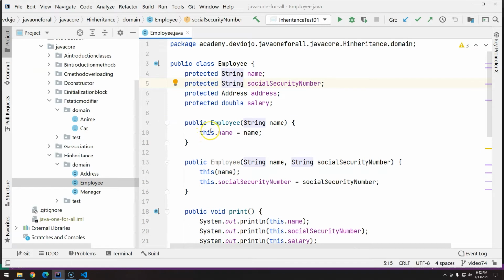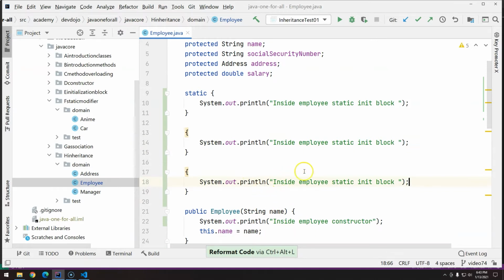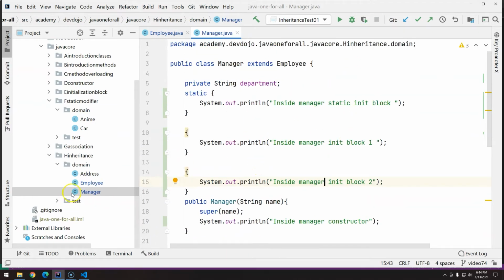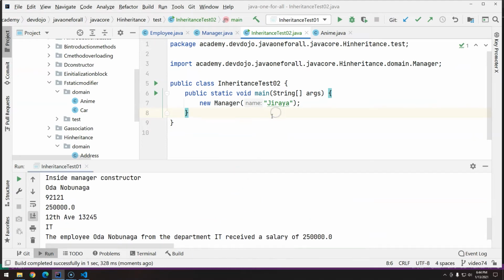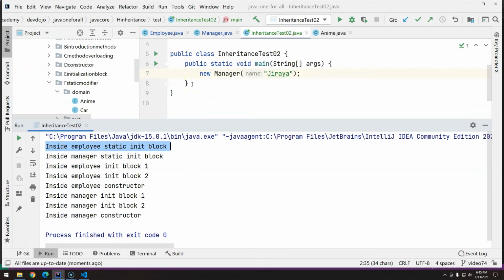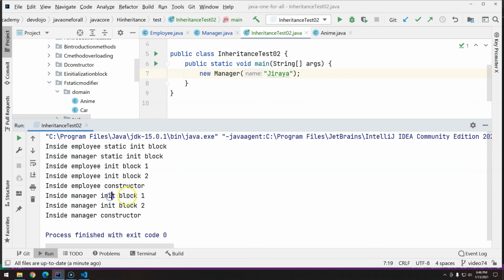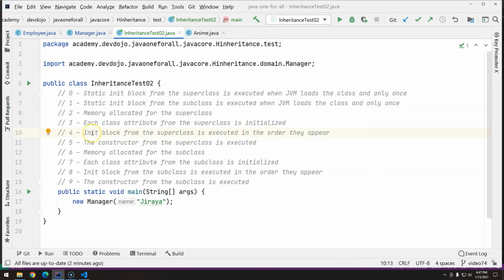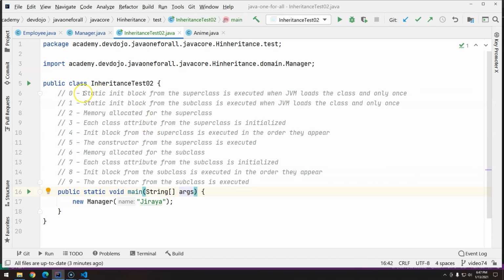75 - Object Orientation - Inheritance pt 05 - Initialization order